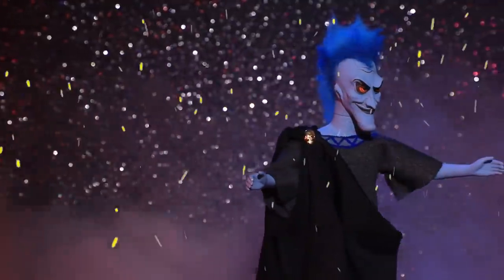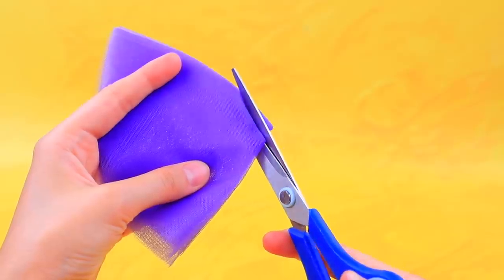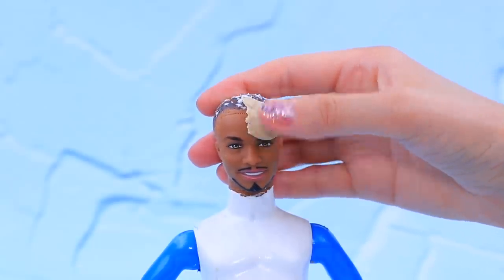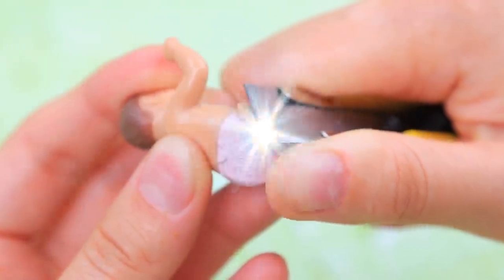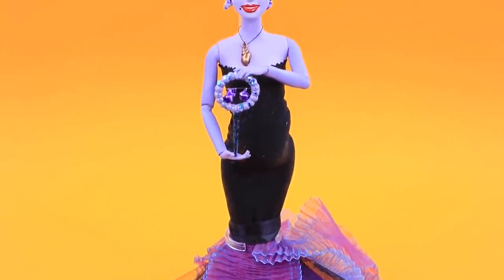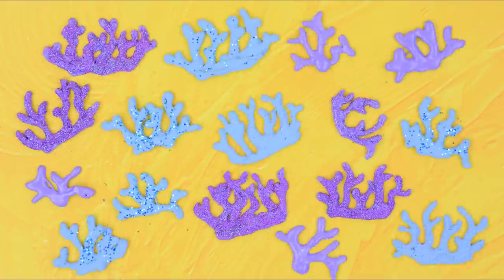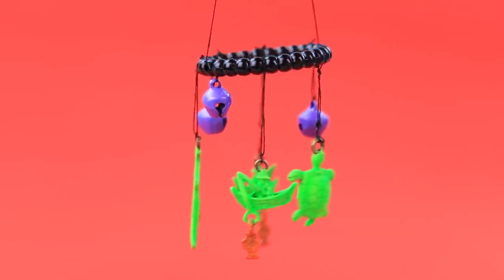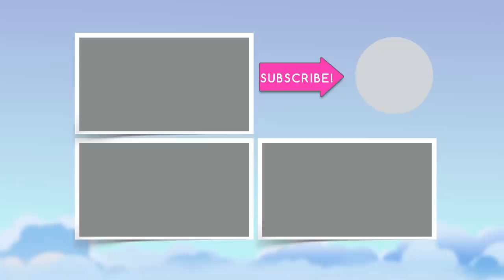10 DIY Baby Doll Hacks and Crafts / Miniature Baby, Cradle, Rattle and More!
Today events unfold around the mighty Ursula from the underwater kingdom. The famous witch is preparing to become a mother. Rather, watch new ideas and life hacks in our video.

supplies and tools:
• grey fabric
• black athletic fabric
• skull-shaped decoration
• lotion bottle
• glitter
• clear plastic bowl
• glittery ribbon
• foam rubber
• stretchy fabric
• soap bubble bottle
• metallic bottle lid
• foam paper
• metal pendants
• small balls
• jump ring
• neon acrylic paint
• soap bubble bottle cap
• cord
• rectangular beads with letters
• tulle (purple, black)
• tulle ribbon
• white and blue hair extensions
• black satin ribbon
• shell-shaped pendant
• dolphin-shaped earrings
• small baby doll
• modelling clay
• pen rod
• white plastic ring
• jewelry wire
• plastic stick
• rubber part of an IV catheter
• flash tattoo of a bottle